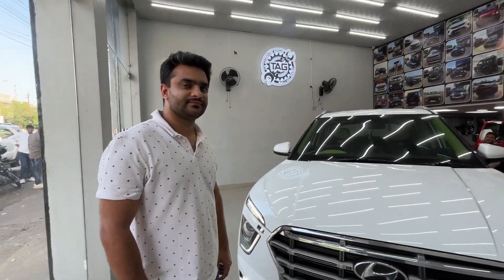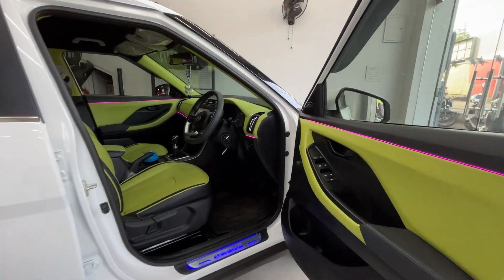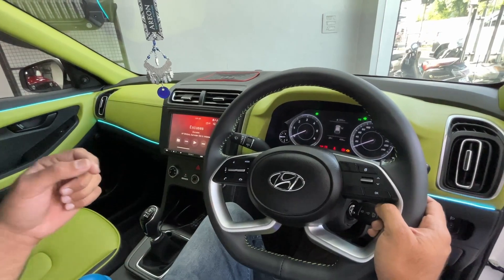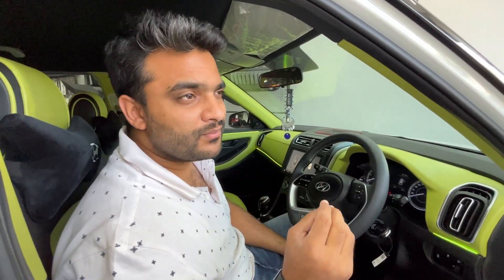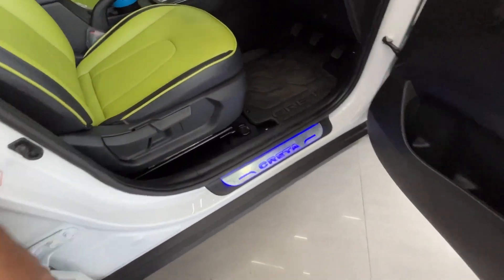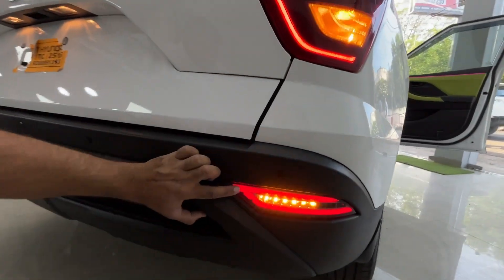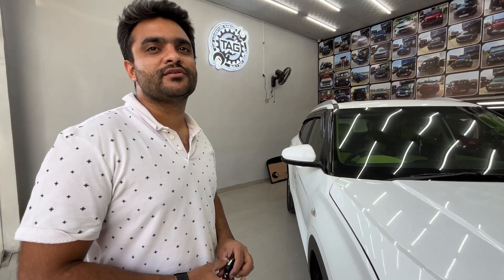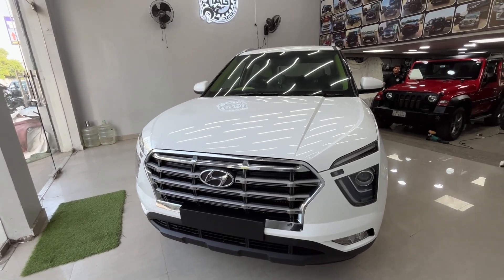CRETA BASE MODEL TO TOP MODEL MODIFIED | CRETA MODIFIED INTERIOR 👍👍